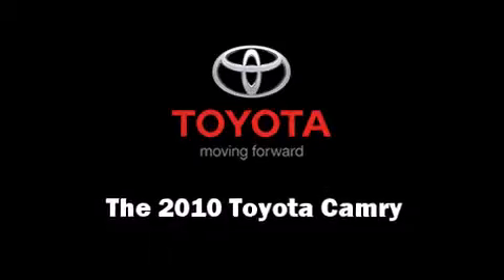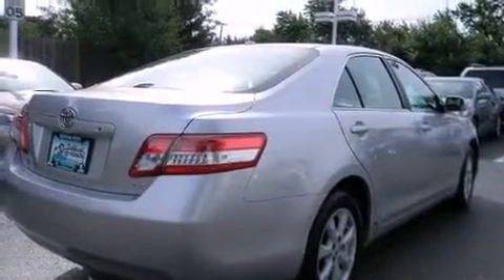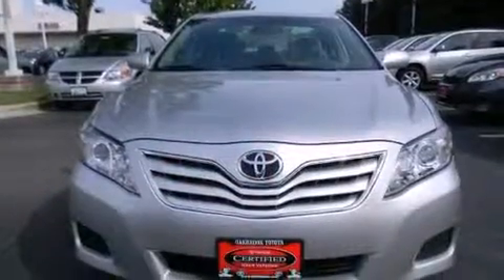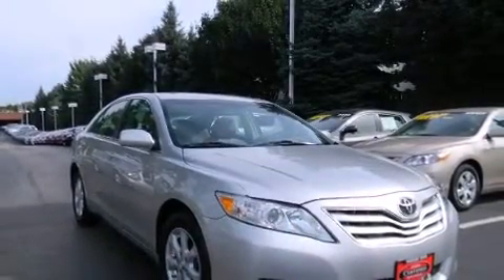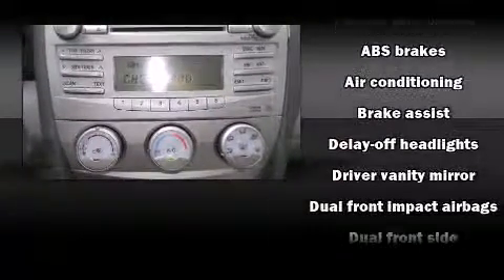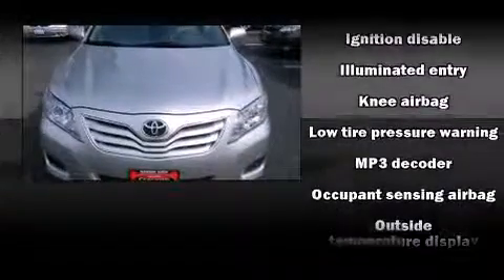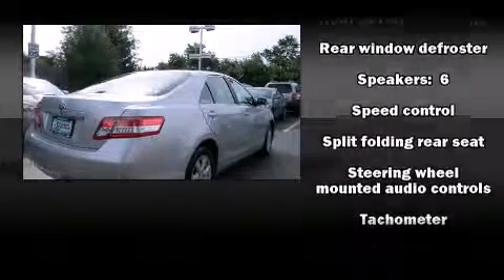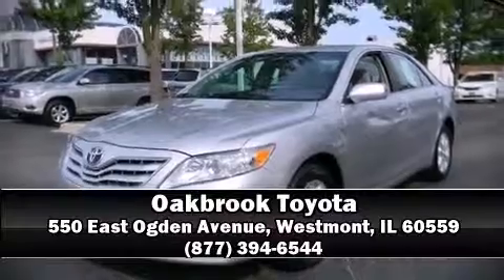2010 Toyota Camry LE in Westmont, IL 60559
Oakbrook Toyota
550 East Ogden Avenue

Here's a great deal on a 2010 Toyota Camry. This 4 door, 5 passenger sedan still has fewer than 30,000 miles! It features an automatic transmission, front-wheel drive, and a 2.5 liter 4 cylinder engine. Top features include front bucket seats, a tachometer, an outside temperature display, fully automatic headlights, tilt steering wheel, cruise control, an overhead console, and power windows. Premium sound drives 6 speakers, providing you and your passengers a sensational audio experience. Toyota also prioritized safety and security by including: dual front impact airbags with occupant sensing airbag, front SIDE impact airbags, traction control, brake assist, ignition disabling, and 4 wheel disc brakes with ABS. For added security, dynamic Stability Control supplements the drivetrain. Our team is professional, and we offer a no-pressure environment. They'll work with you to find the right vehicle at a price you can afford. We are here to help you.